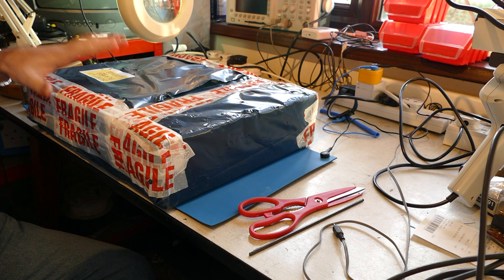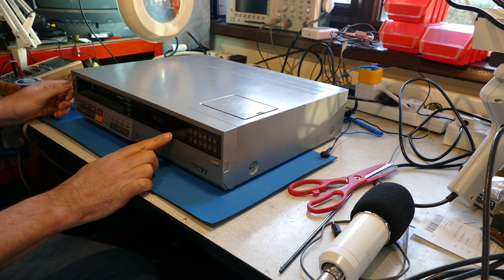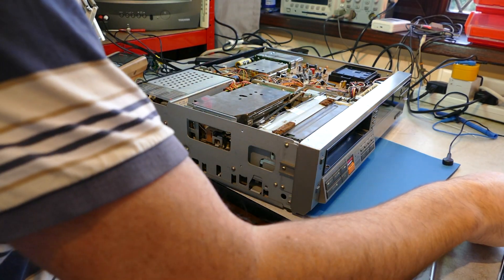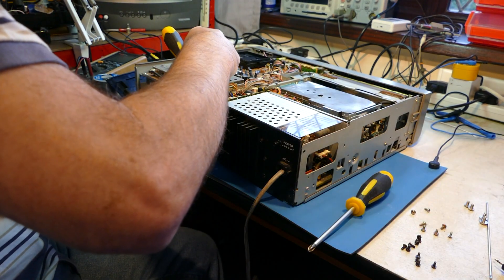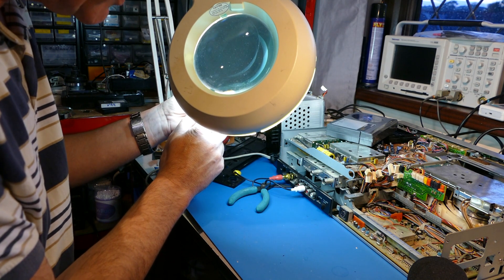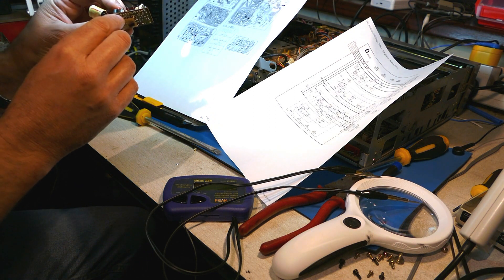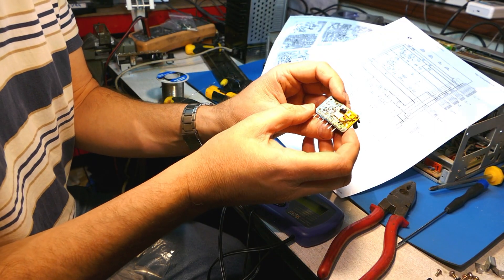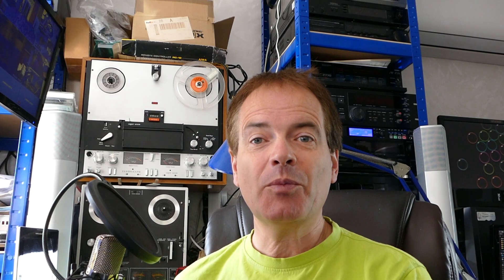Fixing the display on a Sony SL-C9 Betamax video recorder (DC-DC converter repair)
Dim or no display is a common problem on the Sony SL-C9 Betamax video recorder, and is due to failure of the DC-DC converter module.  Here we repair one which has intermittent operation.